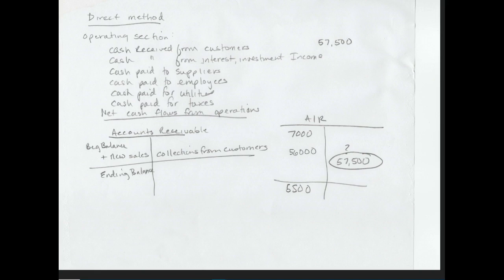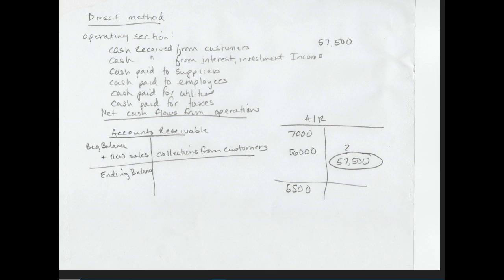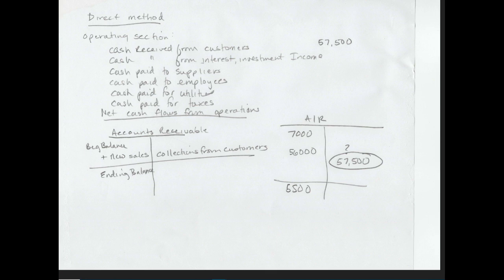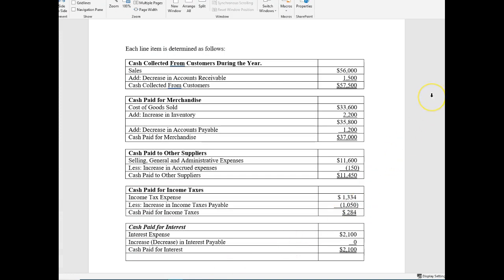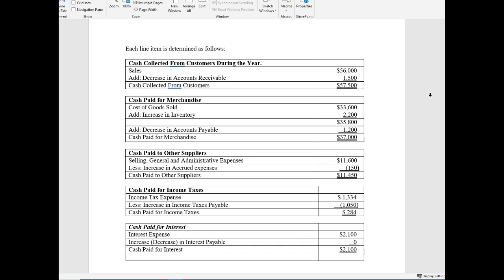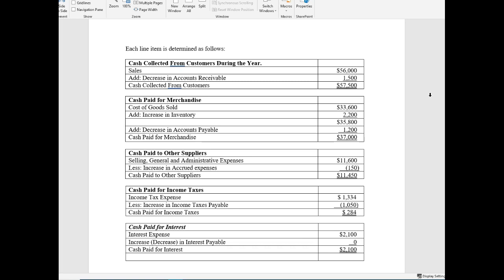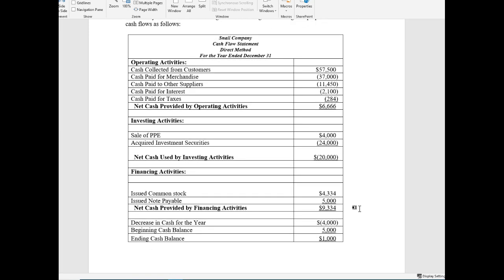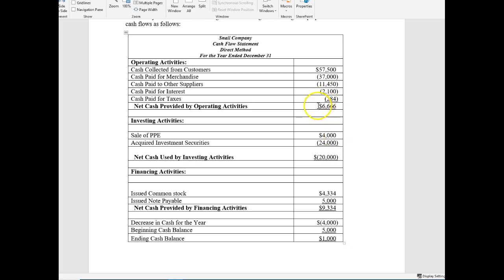Direct method of SCF